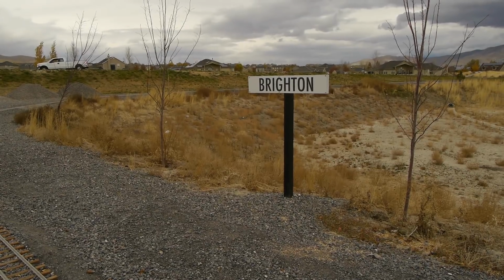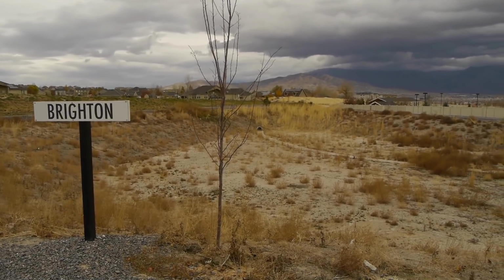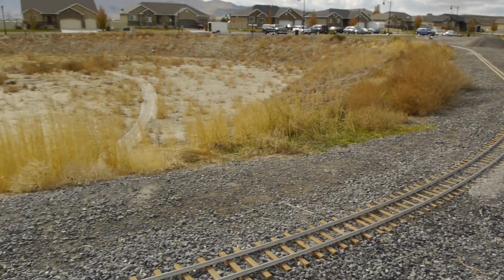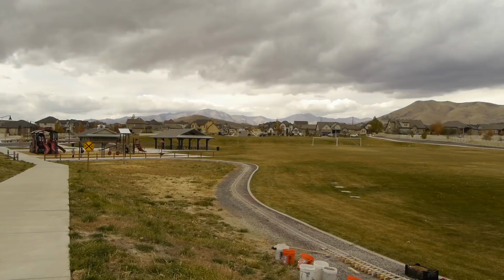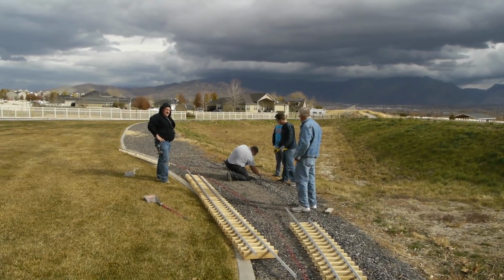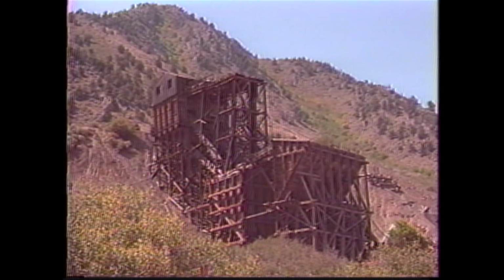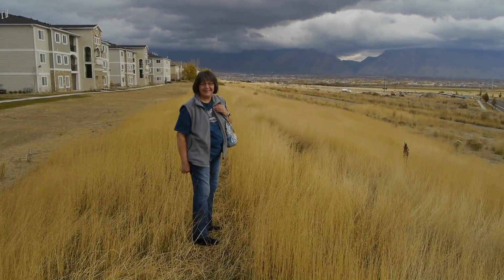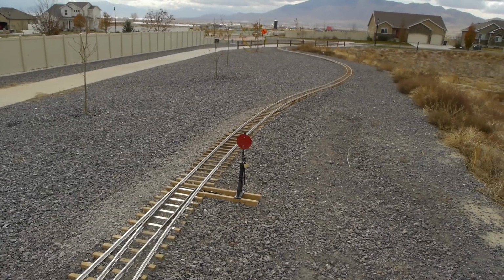Utah's New Live Steam Railroad at Shay Park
Check out Utah's newest live steam 7 1/2" gauge railroad in Saratoga Springs. The Utah Live Steamers are laying track on the last loop of their railroad in Shay Park, a railroad themed park built on the old grade of the Salt Lake and Western railroad.
The work on the two loops of track are nearing compilation with a "Golden Spike" being driven sometime in the spring of 2018. Track work is all 2X4 standing on their sides with  rails screwed in place over plastic tie plates. The track work is some of the best we have ever seen!  As of today the second loop, the Timpanogos loop has 700' is in place and only 430' to go. The other loop, the Brighton Loop, is finished. There is also a depot and platform to to build!
The railroad will be featured at the 2019 NMRA national convention held in Salt Lake City in the fall of that year. The National Train Show® was established in 1988 by the National Model Railroad Association as a nationally sponsored combined industry trade show and public train show to promote the hobby of model railroading. The 2019 National Train Show is held in conjunction with the national convention of the NMRA in Salt Lake City, UT. It will be held in the Southtowne Expo Center in Sandy, UT.